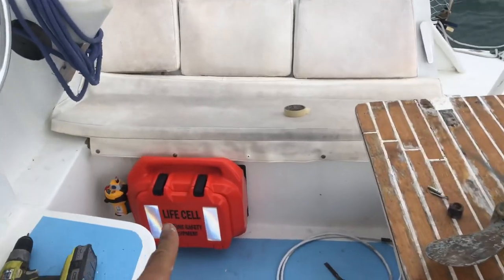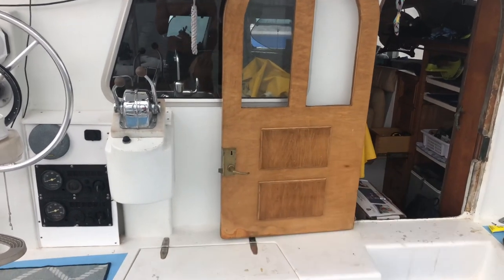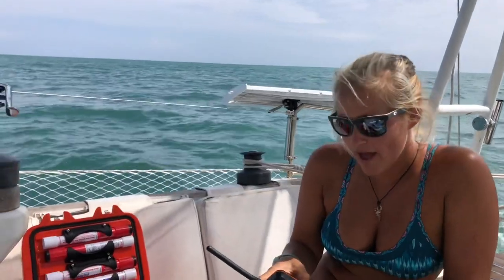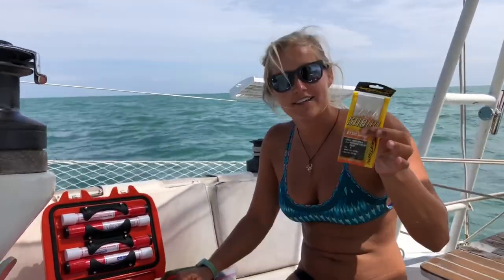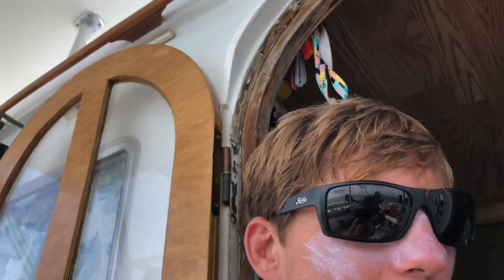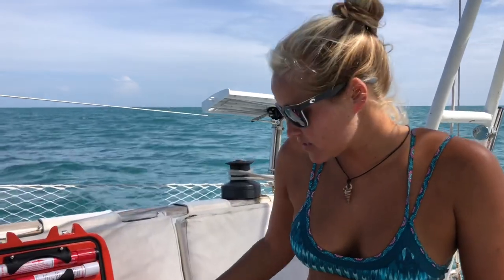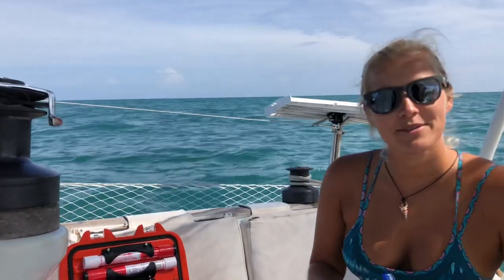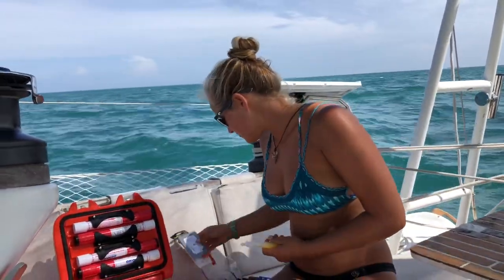HOPEFULLY WE NEVER HAVE TO USE THESE... WHAT'S IN OUR DITCH KIT?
Here's a short video showing you what is in our ditch kit and our thoughts on a ditch kit so far.

Here is a list of mostly everything in our kit

Here are the items individually;

Signaling mirror
Waterproof matches
Emergency water
Handheld GPS
Handheld VHF
Emergency meals
Headlamp with SOS feature
Emergency fishing kit

Facebook.com/tulasendlesssummer

OUR NAVIGATION SETUP:
iPad (we use Navionics app sold separate)
Waterproof case for iPad (camera doesn’t line up for 6th generation)
Cradle for iPad mini in case (a little bulky but it works well)

BOATLIFE/CRUISING GEAR:
Towboat U.S. unlimited towing (we used them and glad we had the membership otherwise our tow would have cost over $550!)
Waterproof Handheld VHF
Mantus Anchor (we have the 45lb.)
The best headlamp we’ve ever used (waterproof and red light setting)
Suction cup navigation light (great for dinghy)
All around white suction cup nav. light
Great Floating Ditch Kit
Man Overboard Device (uses DSC, AIS, and has built in strobe)
Smart Boat System - we love this because we can monitor our whole boat from an app
DC Boat Fridge/Freezer (Full of Sierra’s Ice-cream..)
Start Splicing
Dyneema (super strong lightweight line, very versatile and easy to splice)

FILMING GEAR:
Our main camera now
The next Drone we’ll get because it’s much smaller
Gopro Hero 6 (For the underwater shots)

Essential Boatlife Reading:
This Old Boat (Good if you are fixing up an old boat like we do)
“Dove” (Inspiring)
“Maiden Voyage” (Also inspiring)
“Swell” (Modern inspiring)